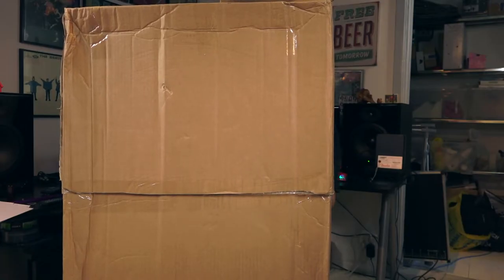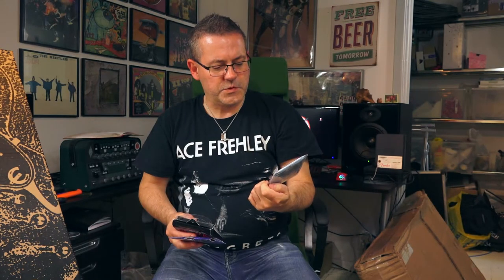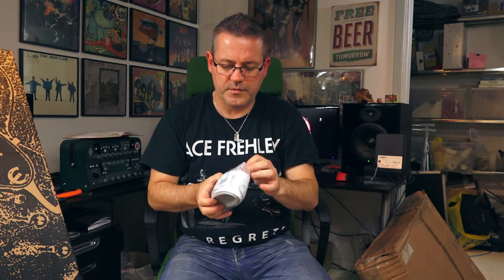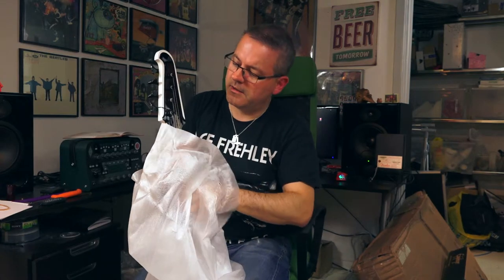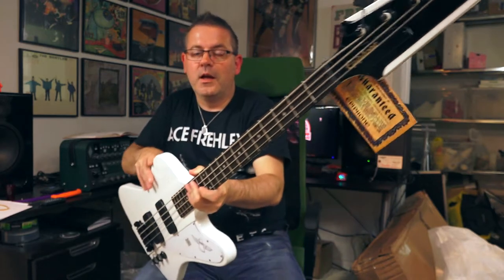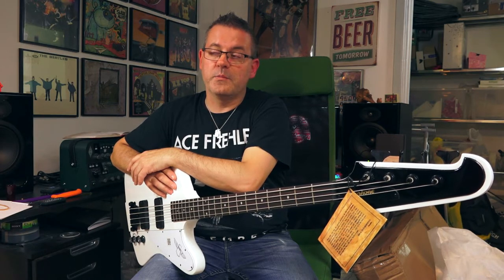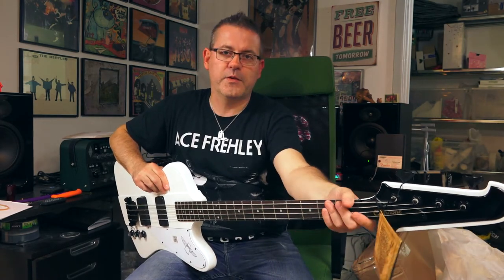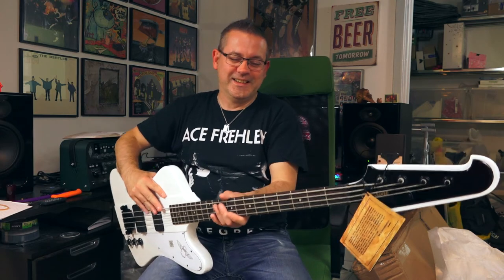Epiphone Thunderbird Classic IV Pro - Unboxing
Epiphone Thunderbird Classic IV Pro - Unboxing by Have Guitar!

A New Gear Day is a good day - Have Guitar! is happy to present the unboxing of the newly acquired Epiphone Thunderbird Classic IV pro base guitar! I've had the need of a new, good base for a long while... actually when thinking about it I never had a base that I was really happy with! So it's about high time I got one!

This is just the unboxing of the Epiphone Thunderbird and some other stuff, a proper review of the base will come soon. The Thunderbird was purchased from Gear4Music.

Thanks to all of you who already sub's - you're the best!